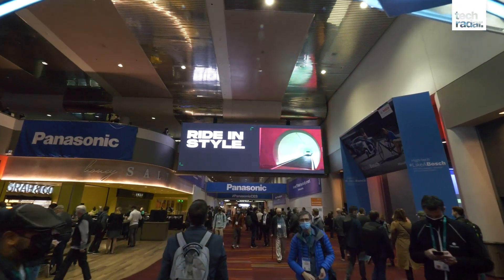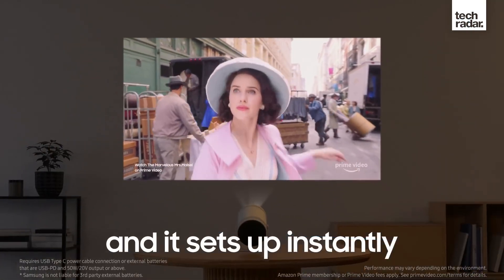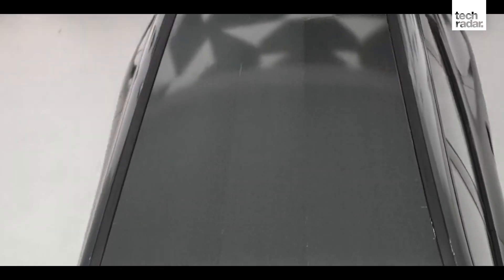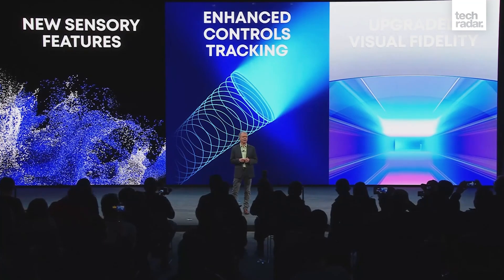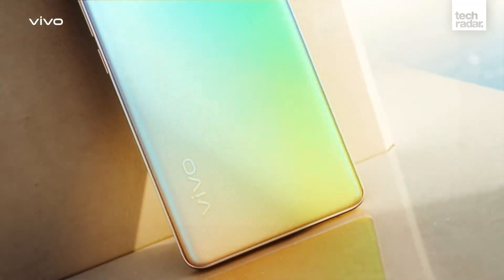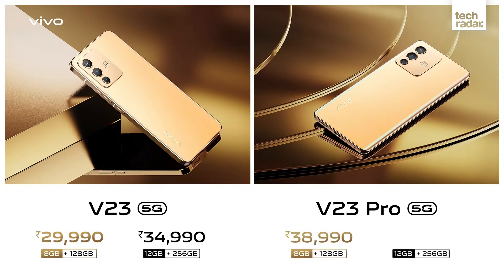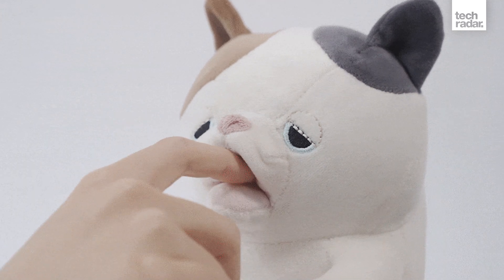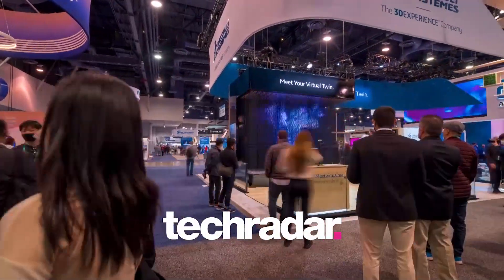Top 5 CES 2022 reveals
While CES2022 wasn't quite the full-blown, in-person event organizers were hoping for, the massive electronics show in Las Vegas, still managed to deliver a stellar line-up of exciting tech.

The TechRadar team spent all week voting on and debating over our favorite CES 2022 launches. We’re going to run through just 5 of those picks in this video but if you want to see the full list of 20 be sure to head to TechRadar.com.